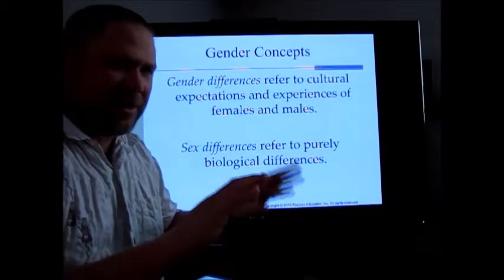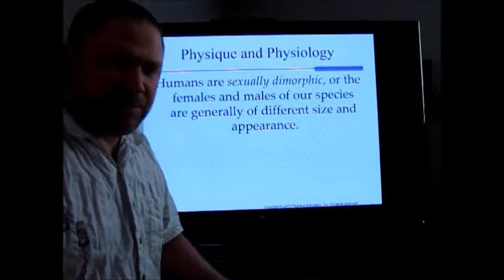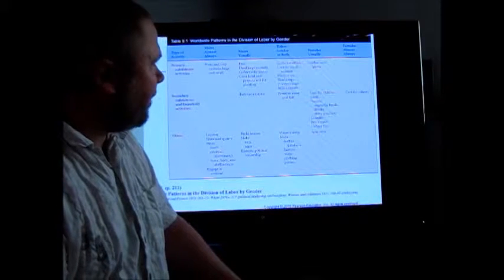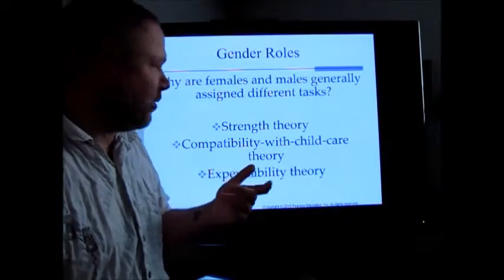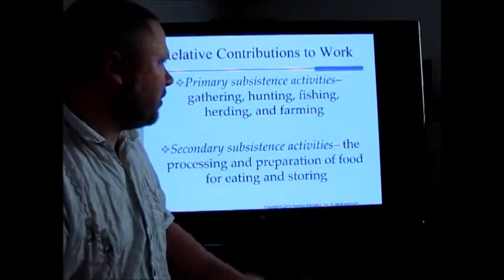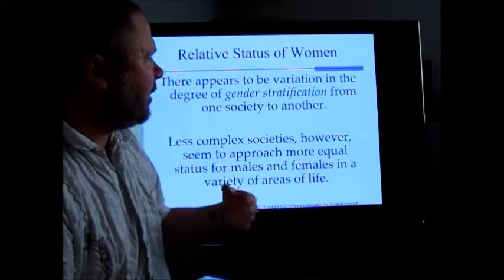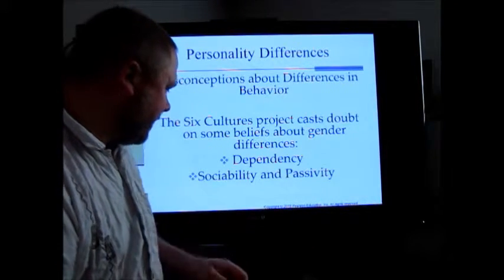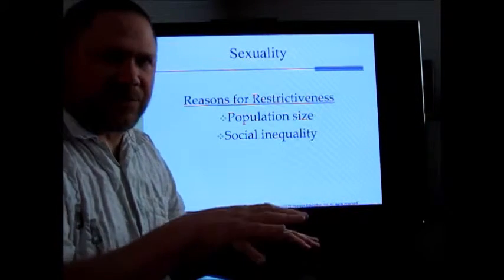Cultural Anthropology - Chapter 9 Lecture